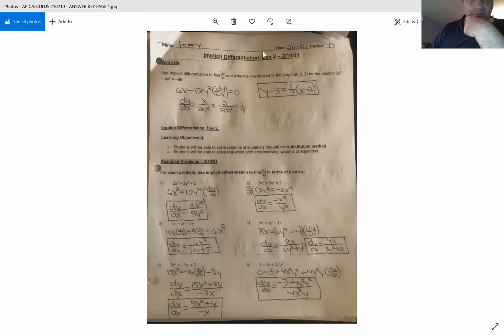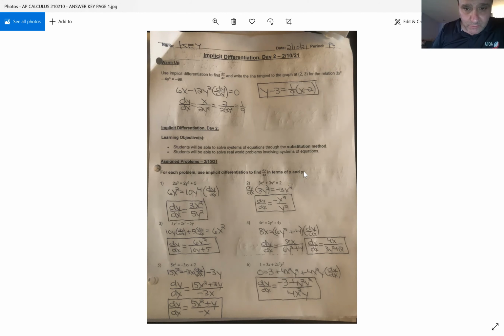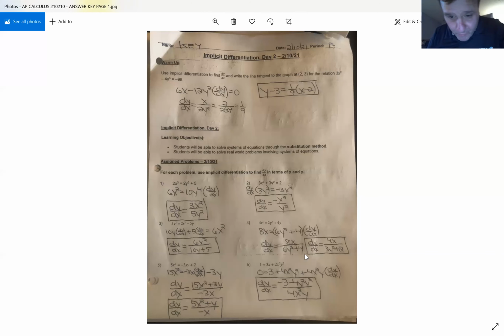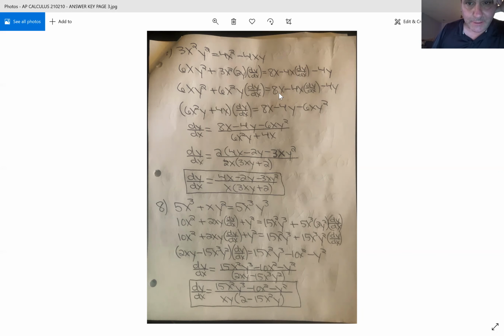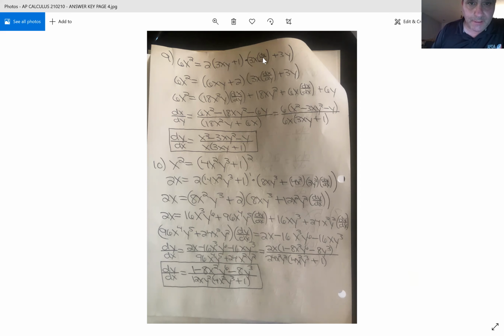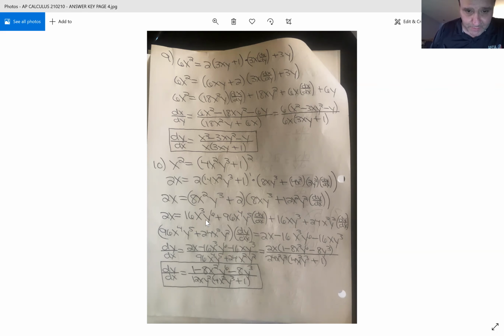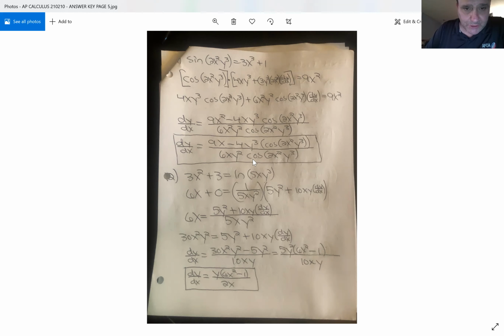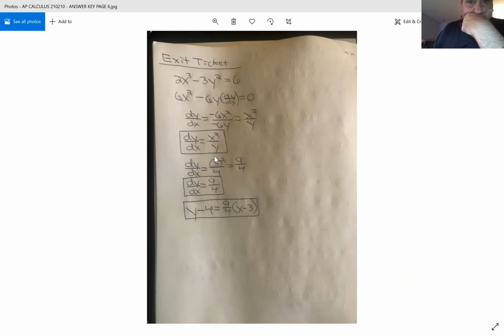AP CALCULUS 210210